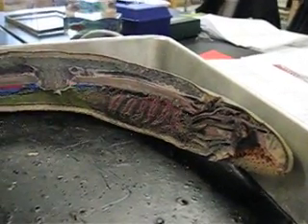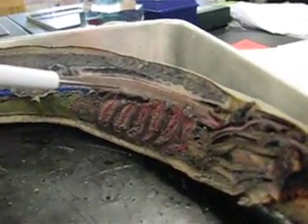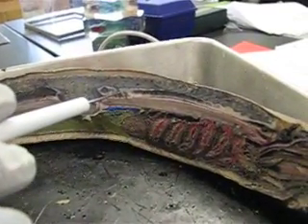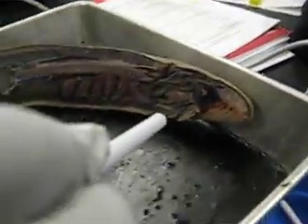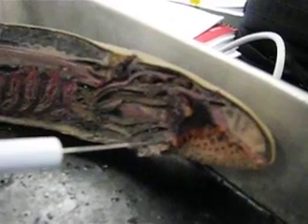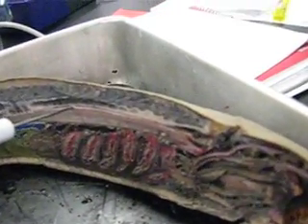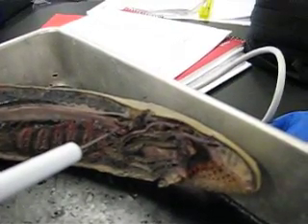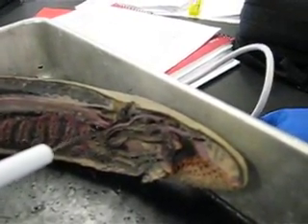Lamprey Dissection- Musculoskeletal and Nervous Systems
Musculoskeletal and Nervous Systems